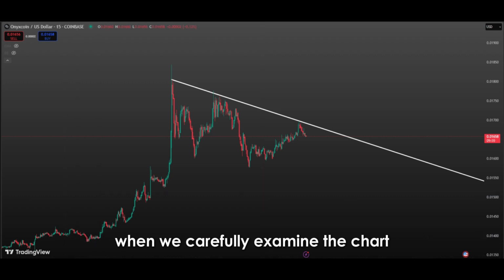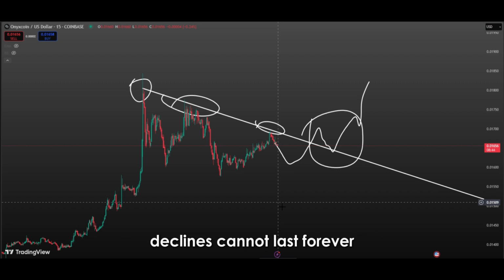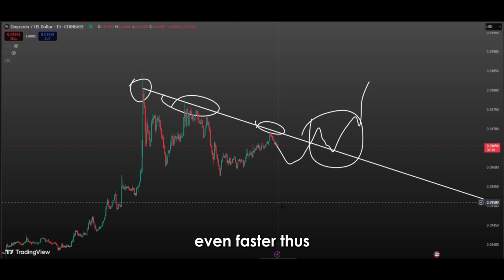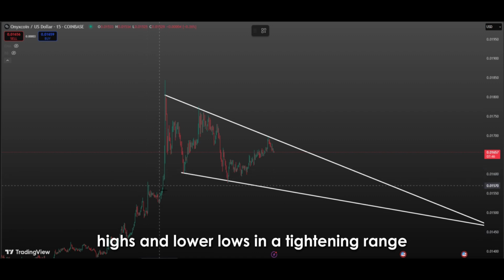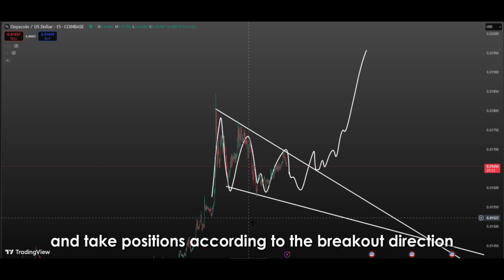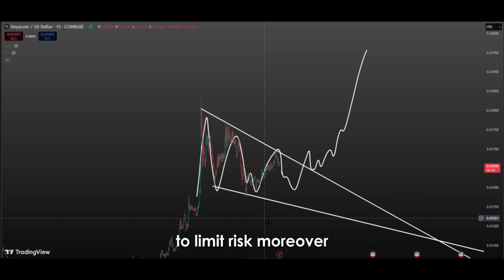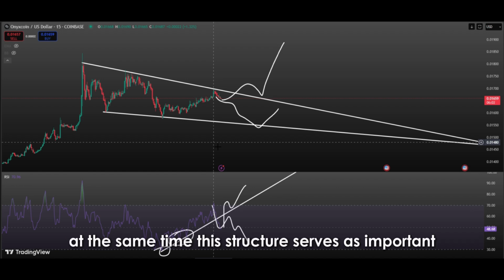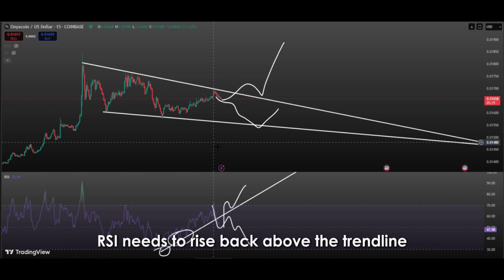WILL ONYXCOIN XCN PRICE FALL FROM HERE?🚨|XCN PRICE PREDICTION|ONYXCOIN ANALYSIS 2025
Is OnyxCoin (XCN) at a tipping point? After recent market moves, many investors are asking: Will the price of XCN fall from here? In this video, we break down the current state of OnyxCoin and explore what’s really happening behind the scenes. From price action to technical indicators, we’ll give you a clear view of where XCN might be headed next.

📉 Is the recent momentum fading, or is this just a temporary correction before a bigger move? We’ll examine the latest charts, patterns, and fundamental news that could influence OnyxCoin’s price trajectory in 2025.

🔥 Whether you’re already holding XCN or considering an entry, understanding the risks and opportunities at this stage is critical. Could support levels hold, or are we seeing signs of a deeper dip?

👉 Stay ahead of the market with our in-depth analysis and insights.